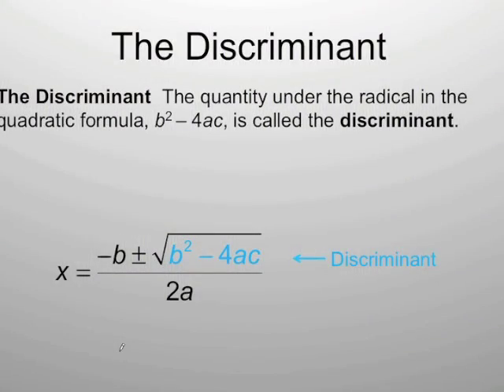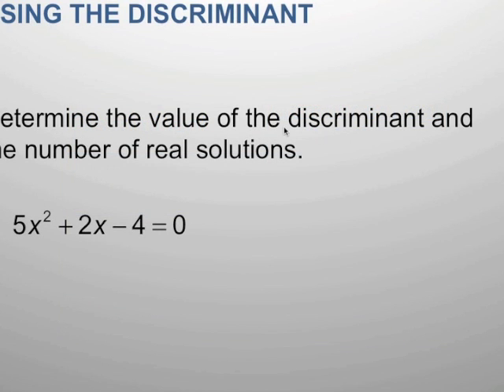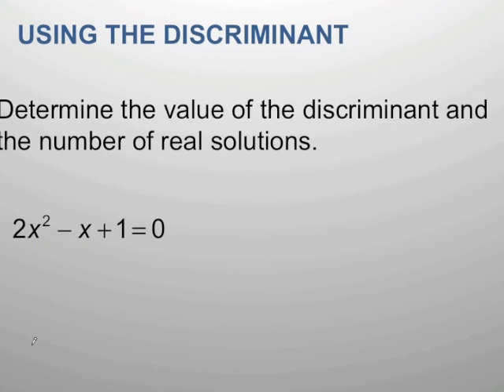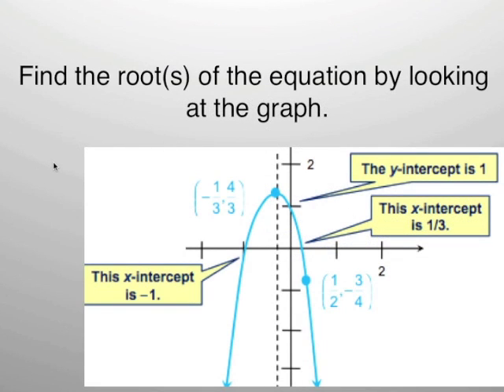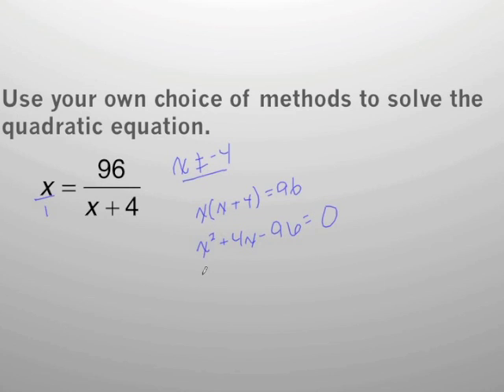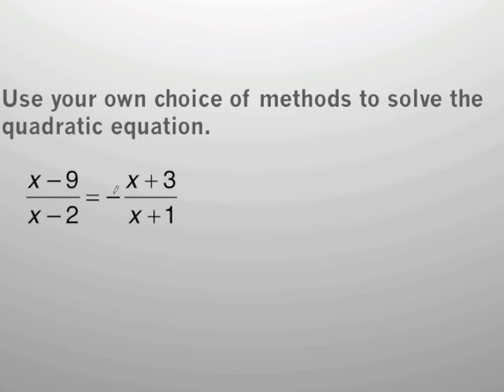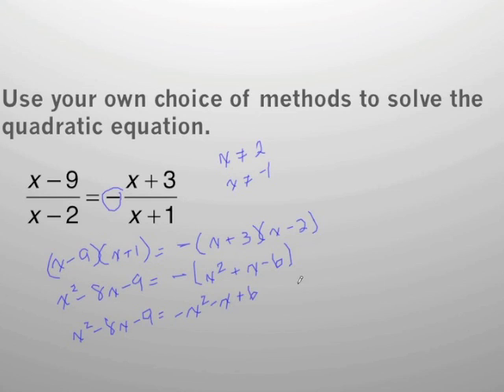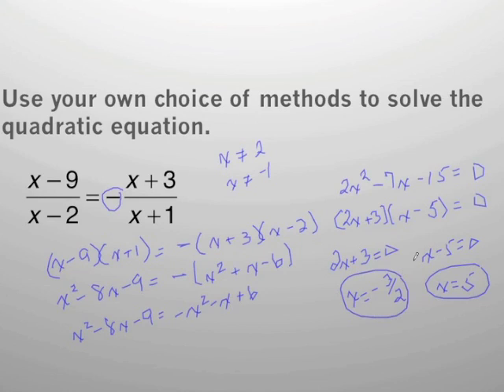MH 1 5 Part 4